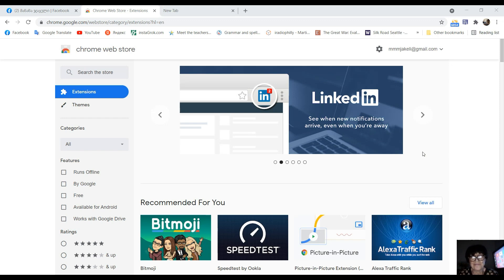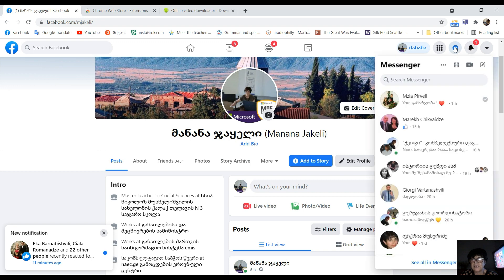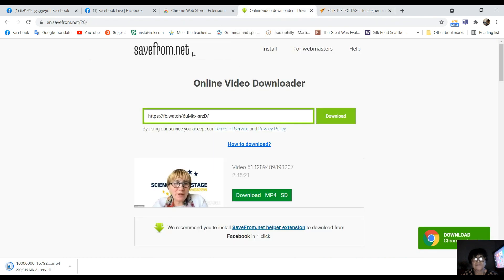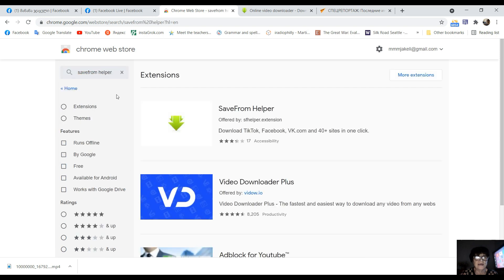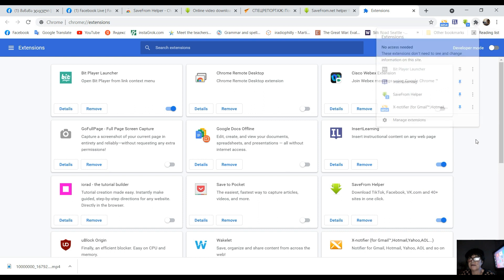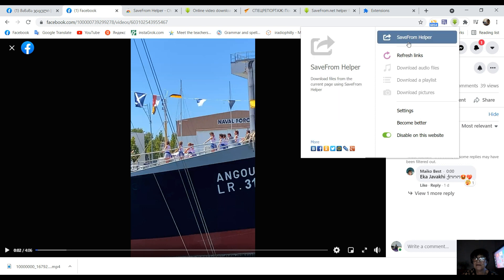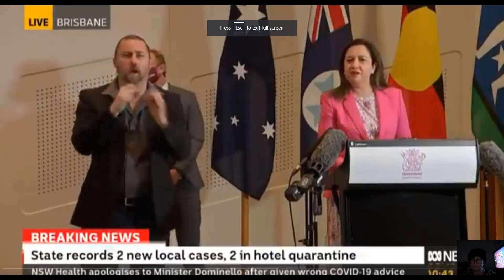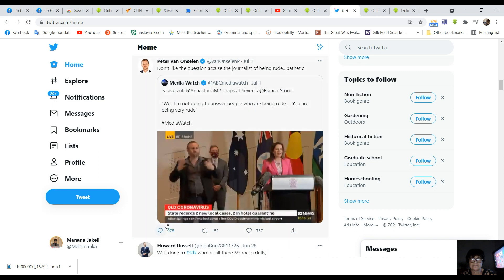მანანა ჯაყელი - ვიდეოფაილების გადმოწერა სხვადასხვა სოციალური ქსელებიდან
ვებინსტრუმენტი:  savefrom.net
ვიდეოფაილების გადმოწერა სხვადასხვა სოციალური ქსელებიდან - Facebook, Twitter, Youtube, Vimeo, Tik Tok...